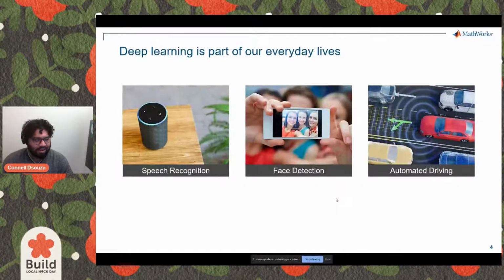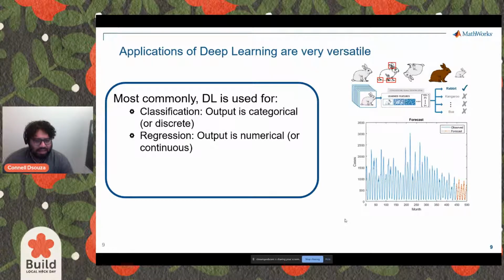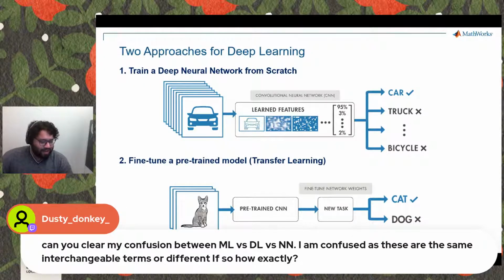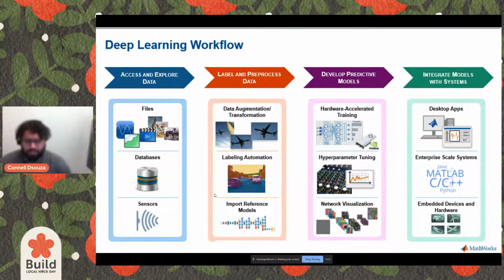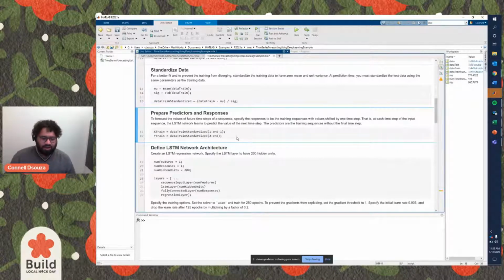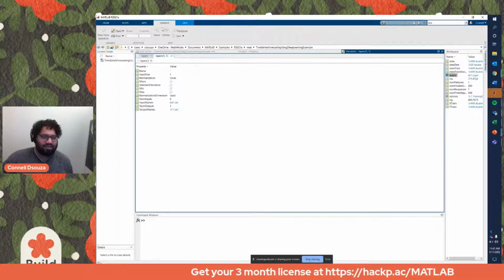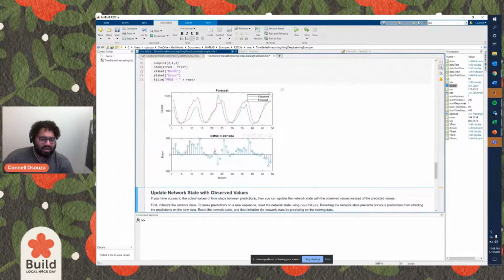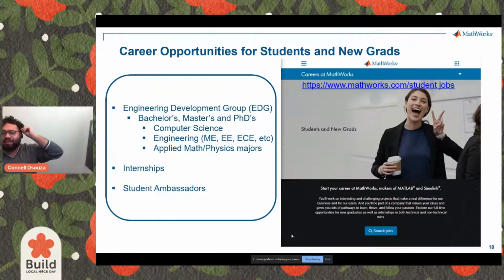MATLAB – Turning your ideas into reality | LHD: Build 2022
MATLAB is a professionally developed programming environment with a variety of toolboxes for engineers and scientists. Join Connell D'Souza as he walks through how MATLAB can help you solve problems without getting bogged down by implementation issues. We will cover the basics of importing and visualizing data, rapidly testing machine learning and deep learning models as well as building apps in MATLAB.

If you're a complete beginner please complete the MATLAB onramp.